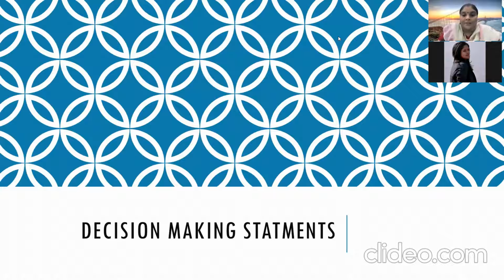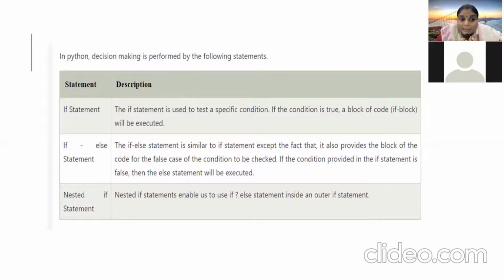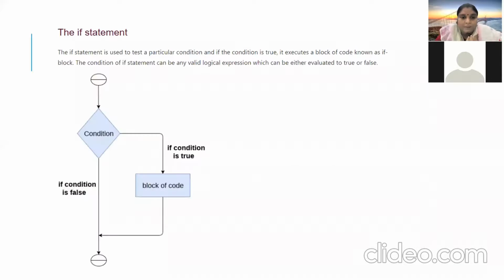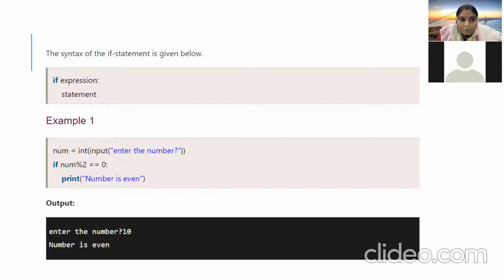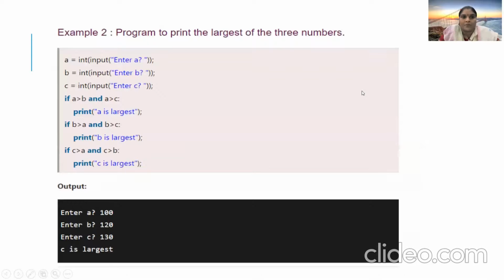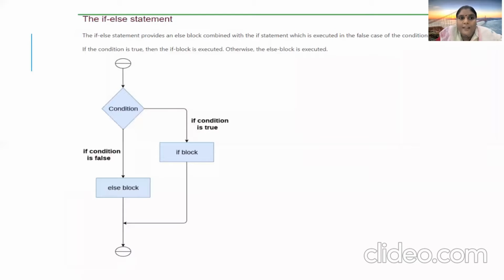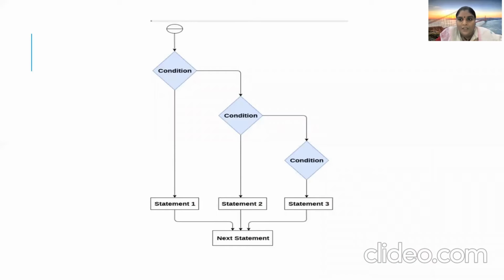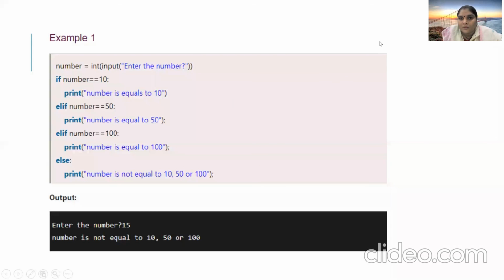decision making statements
Decision making statements contain conditions that are evaluated by the program. If the condition is true, then a set of statements are executed and if the condition is false then another set of statements is executed